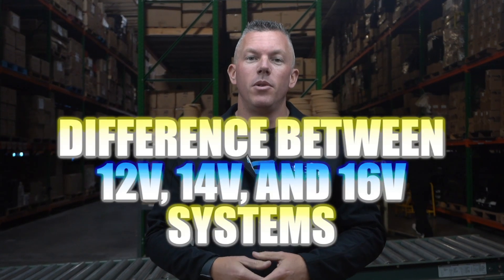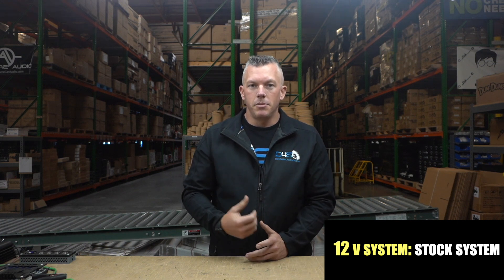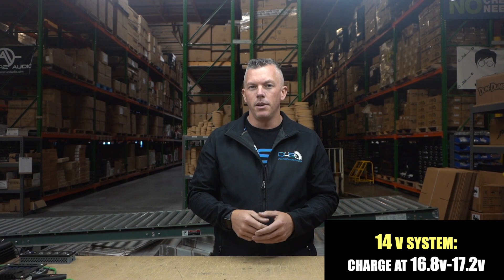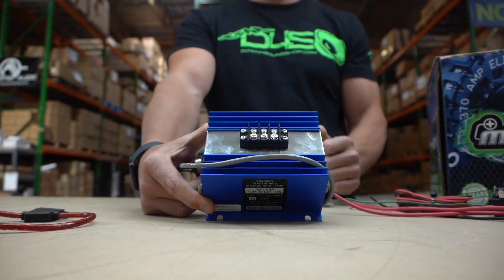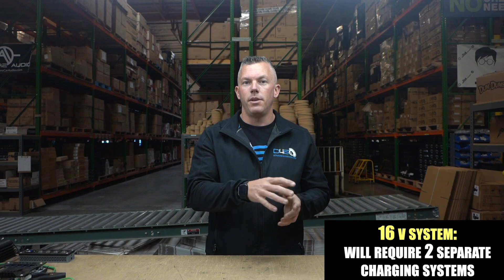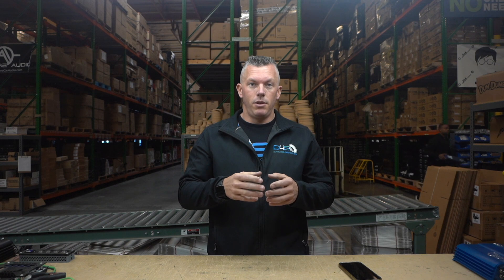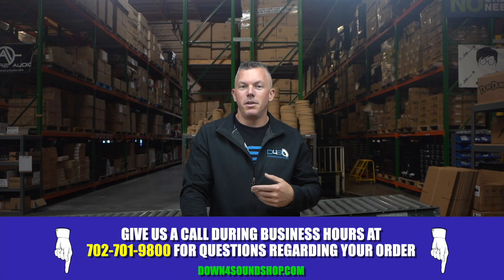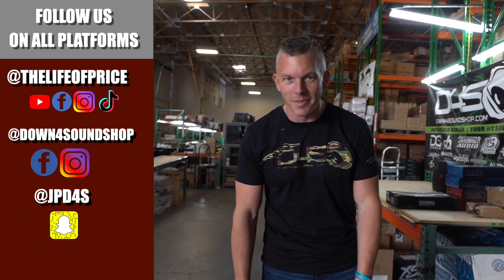DIFFERENCE BETWEEN 12V, 14V, AND 16V SYSTEMS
Knowing the difference between voltage systems will help you tremendously when it comes to searching for the right batteries! This is very important when it comes to Big 3 upgrades and adding power to more products to your ride. In this video, JP breaks down the difference between 12, 14, and 16V systems.

DOWN4SOUND | D4S LTO 6.0 Lithium Battery + D4S-CHG-15A Power up Package

DOWN4SOUND | D4S JP40 - 12V Lithium Car Audio Battery (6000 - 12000W)